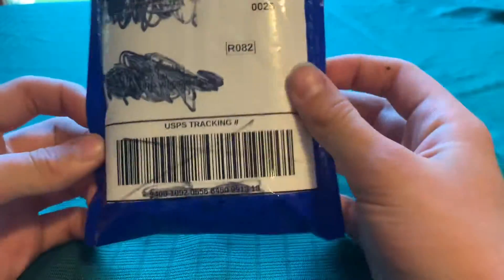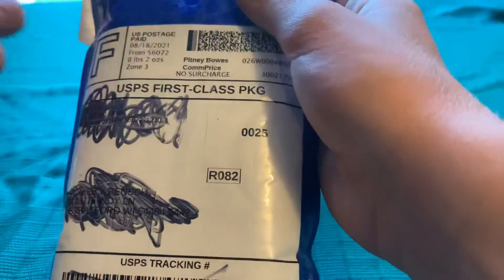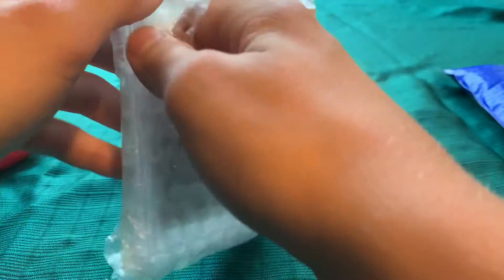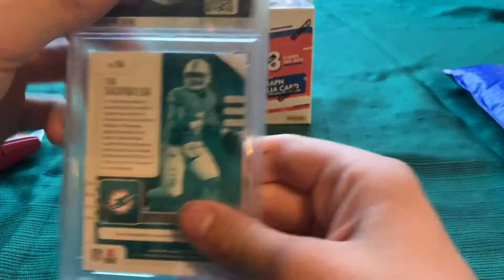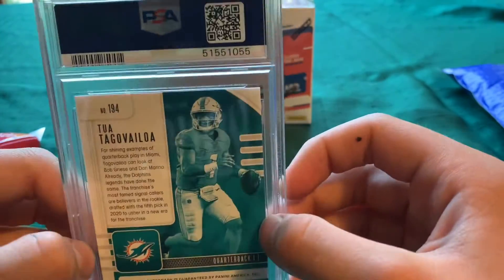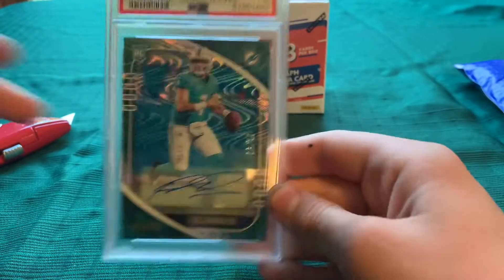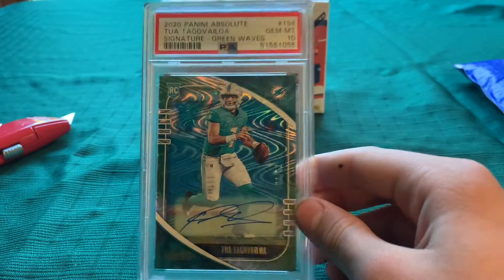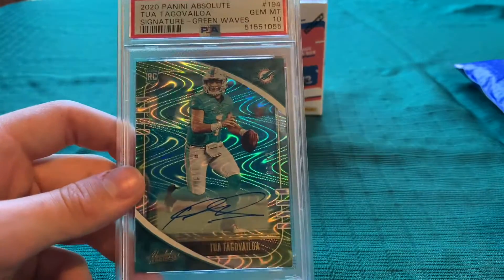Getting The Best Card Of My Life